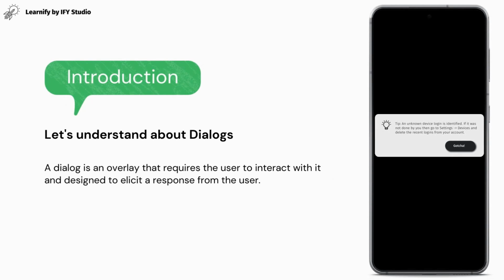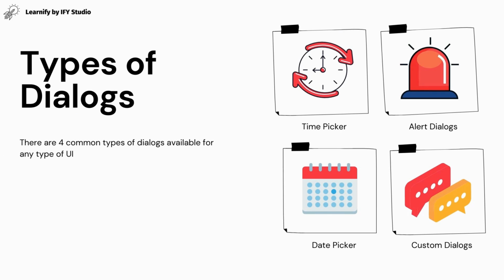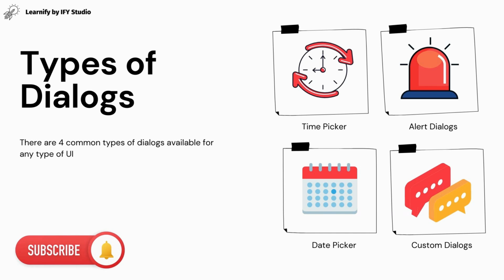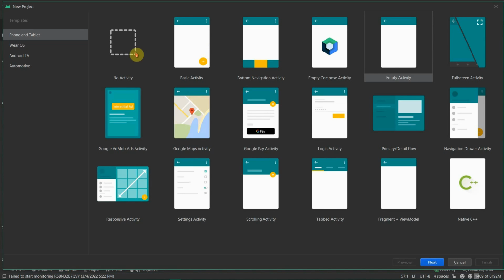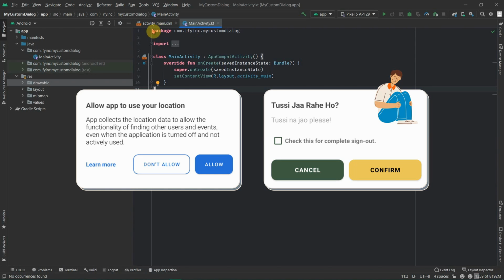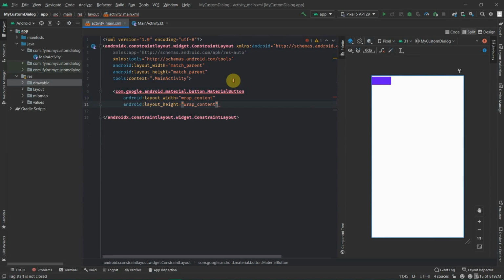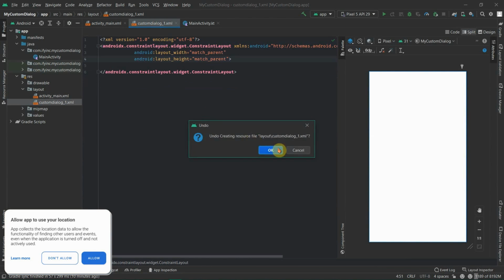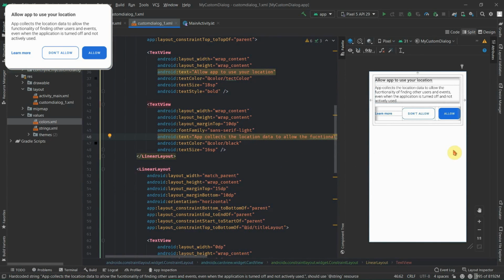Learnify | #1 Custom Dialogs Android Koltin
🆕🎥 My New Learning Series -- Learnify with IFY Studio is out. This is going to be an interactive series where you can find all easy 🔼 intermediate  🔼 challenging concepts to learn.

📩 Telegram Channel 🆕-  t.me@ifystdio

#1 CUSTOM DIALOGS
C U R R E N T   V I D E O   D E S C R I P T I O N
In this video, I've explained the layout design and implementation of two unique and user experience enriching custom alert dialogs. With intuitive designs, this can make your app look professional and more customer-centric.

Timestamps:
0:00 - Channel Introduction
0:10 - Course Introduction
0:35 - Custom Dialog?
2:55 - Project Setup
4:30 - Layout Design

🔔 All resources are present inside the project. either fork or download the necessary files.